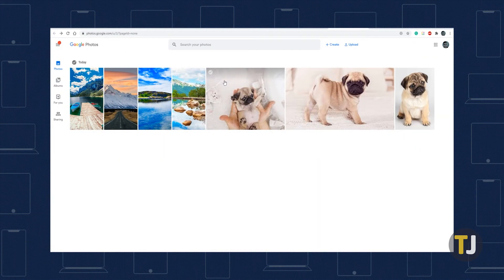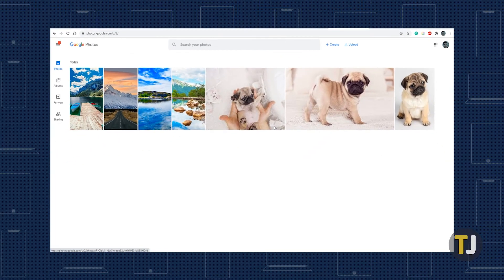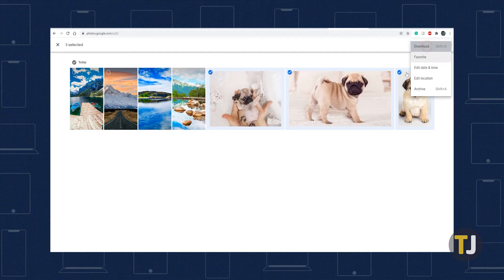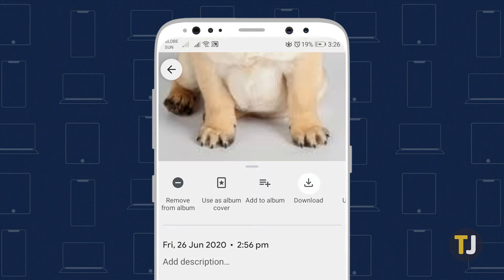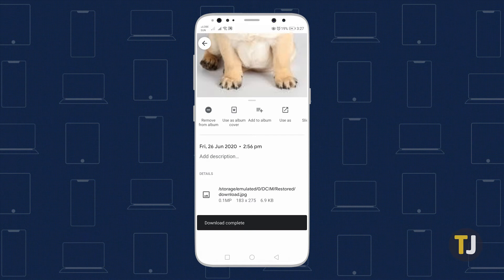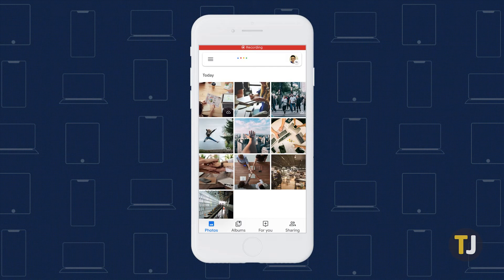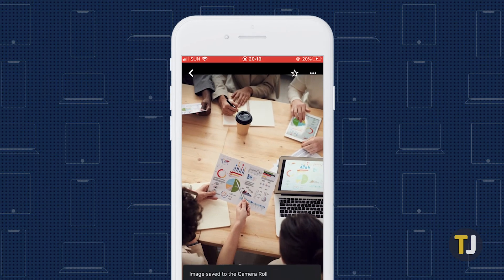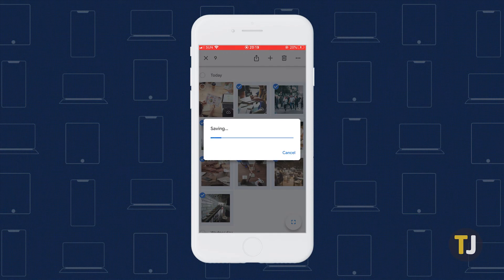How to Download Photos from Google Photos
With apps for Android, iOS, and the web, Google Photos is reliable and easy to use, but if you’re looking to download local copies back from Photos, we’ve got you covered.